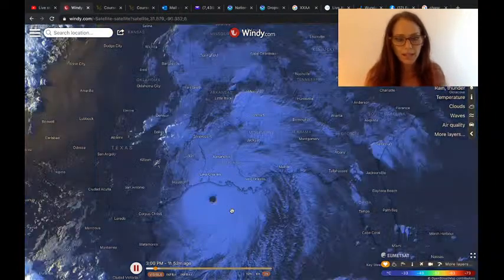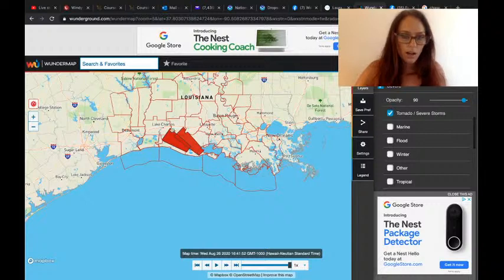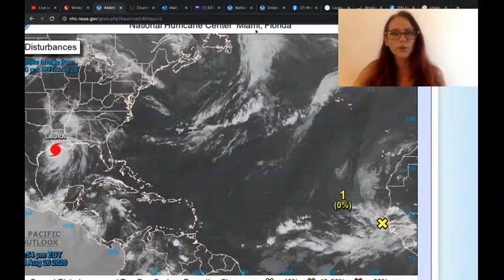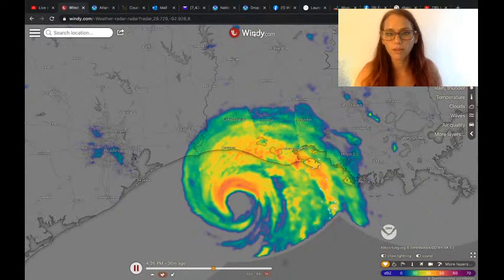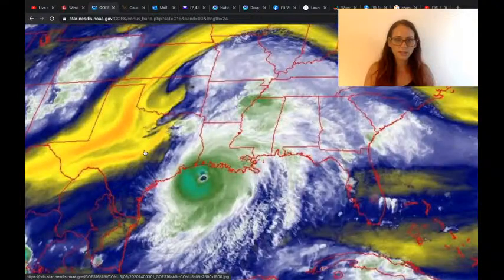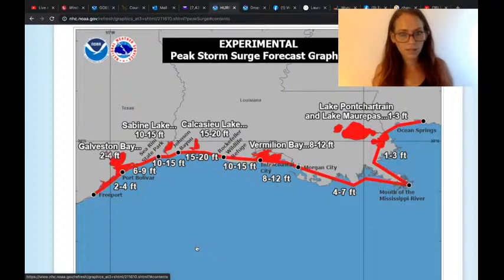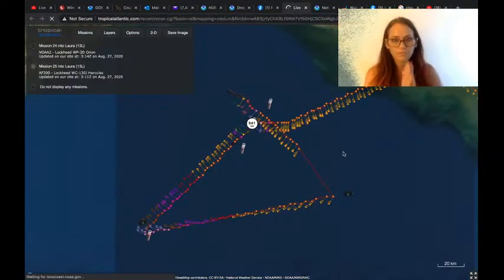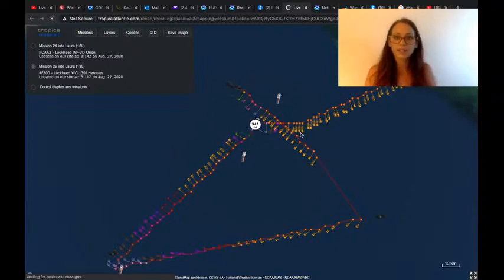CAT 5 LET'S TALK LAURA LANDFALL, SURGE, AND TORNADOES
HURRICANE LAURA INTENSIFYING HEADING FOR THE TEXAS - LOUISIANA BORDER